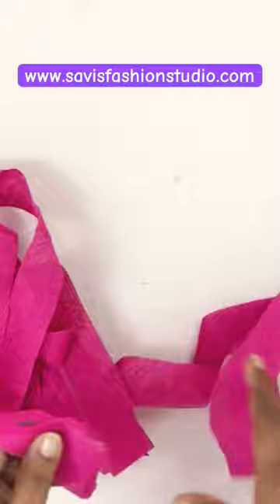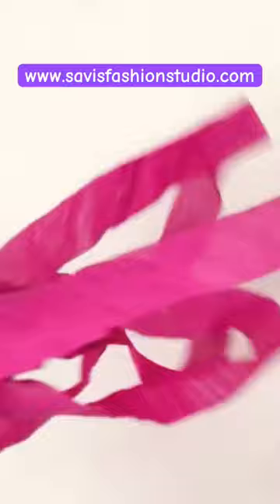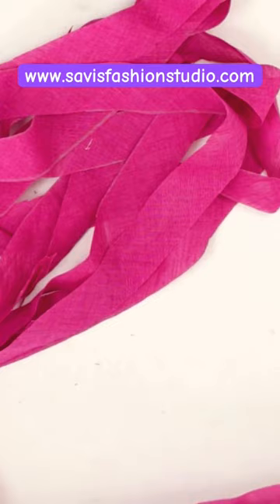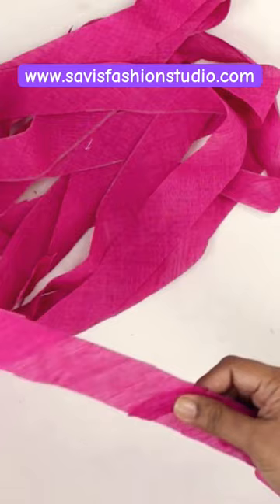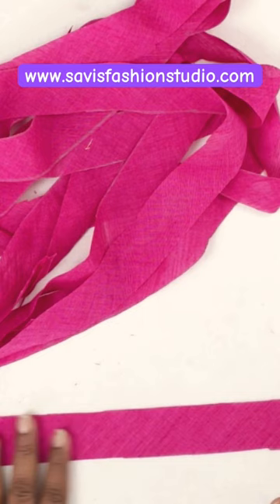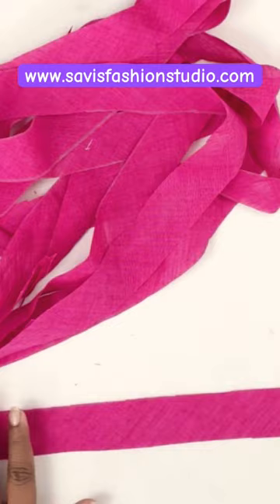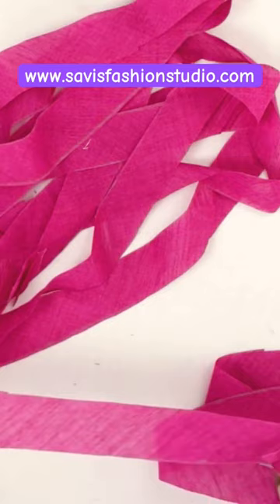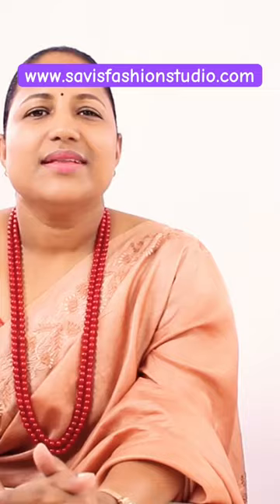Create long bias tape with just one stitch